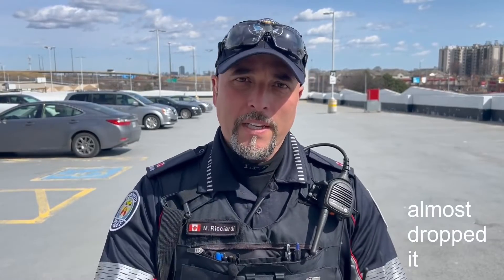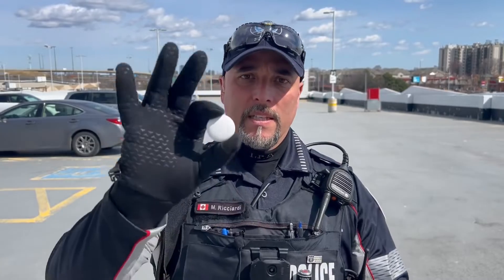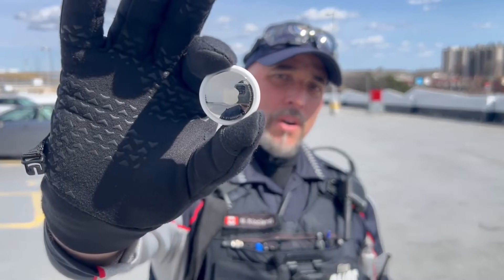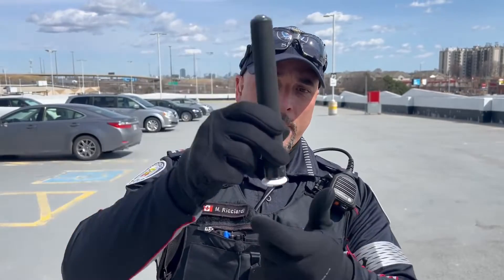How Apple AirTags are being used by criminals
GPS tracking devices are becoming more popular and criminals are using them.  For example, we're seeing Apple AirTags being used to track cars and steal them from home driveways.

Use your iPhone or download an Android tracker detect app to help you find Bluetooth trackers near you.